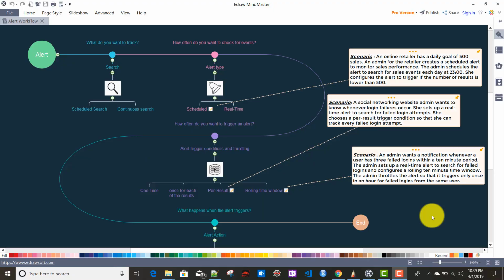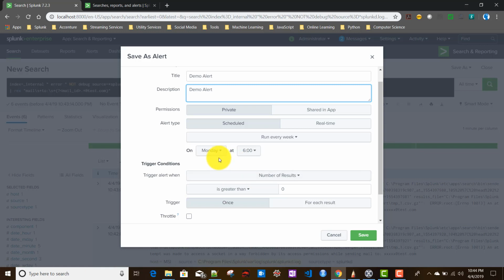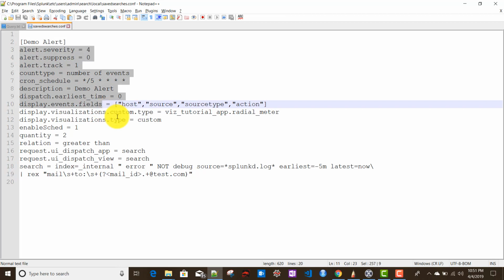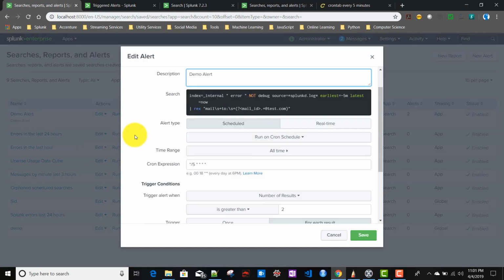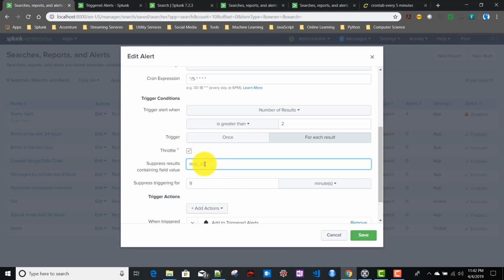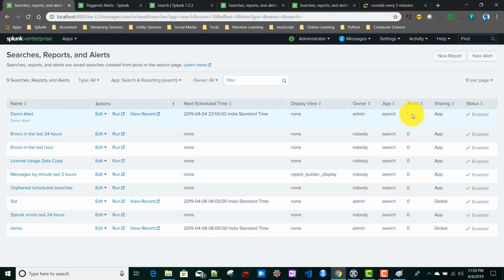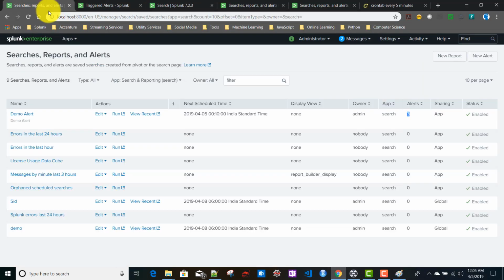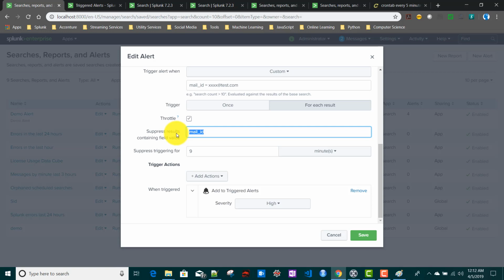Splunk Alert : Discussion on Scheduled Alert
In this tutorial I have discussed about Scheduled Alert in Splunk. The below topics have been discussed:

1. How to create schedule alert
2. How to specify trigger condition and throttling.
3. How to change alert permission.